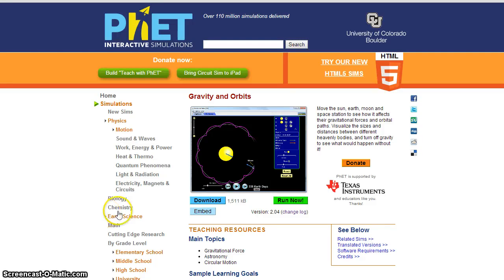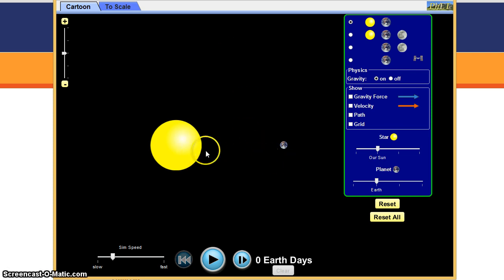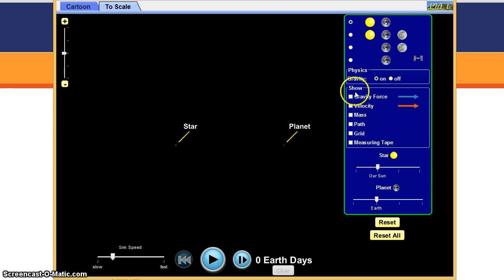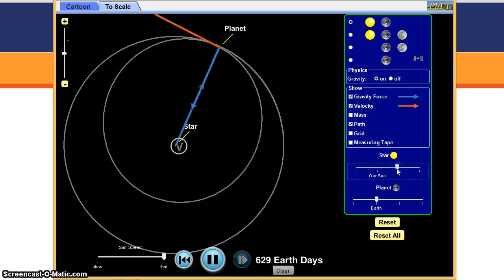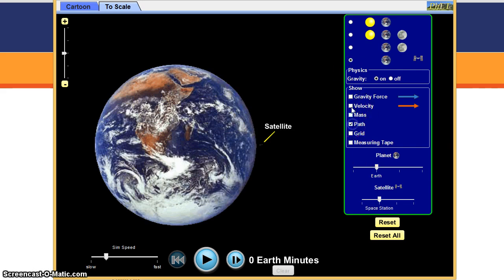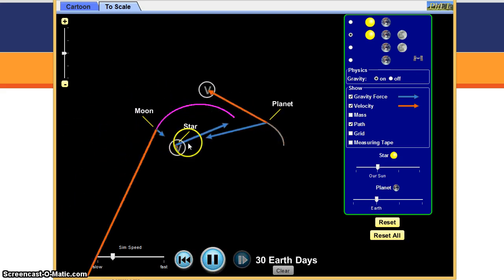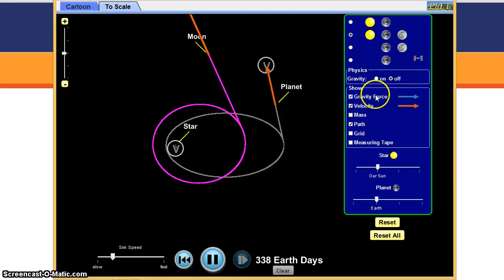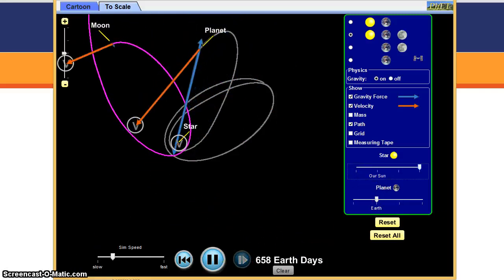Instructions for PhET Simulation "Gravity and Orbits"